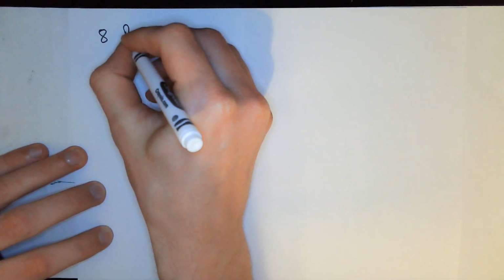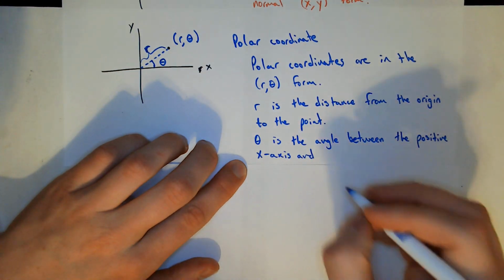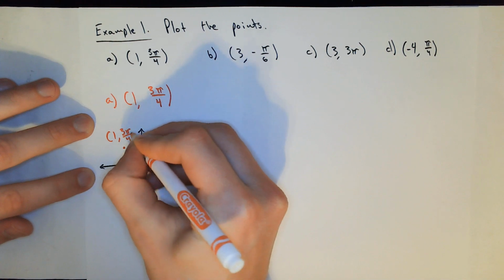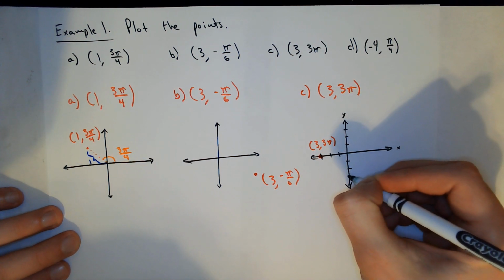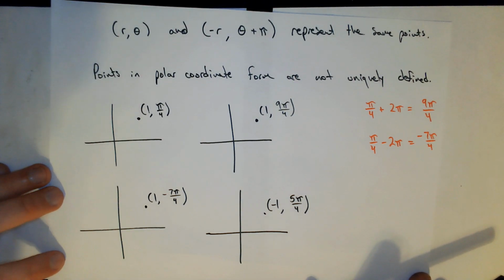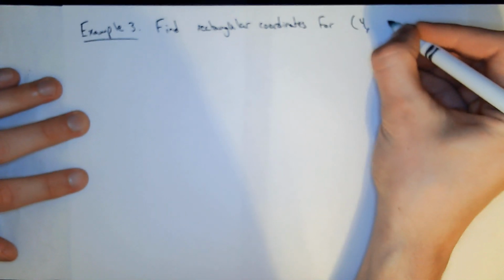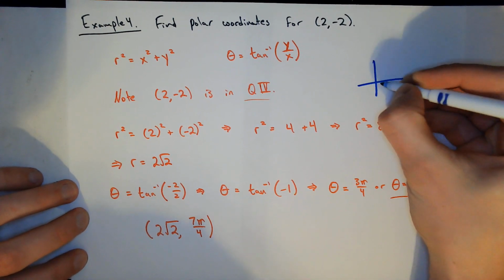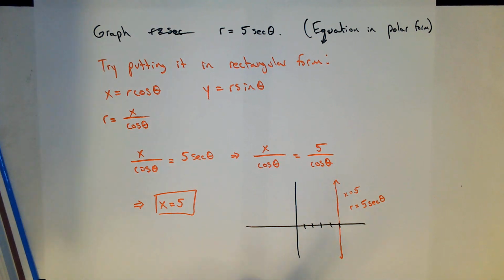MS 113 006 Section 8.1 (Watch by March 31)